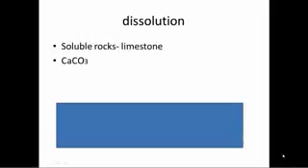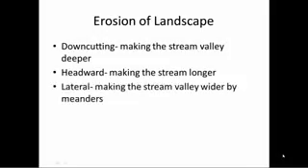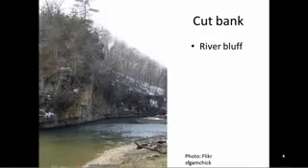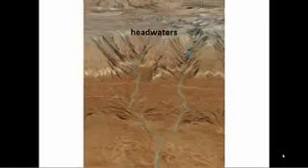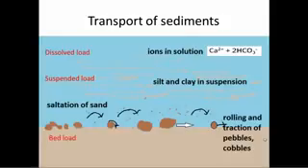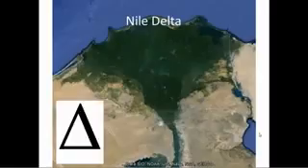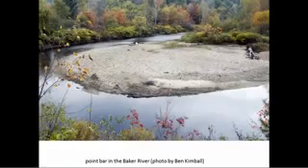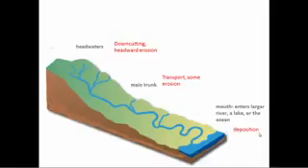River Erosion, Transport and Deposition mov